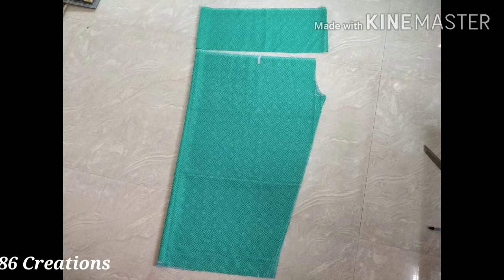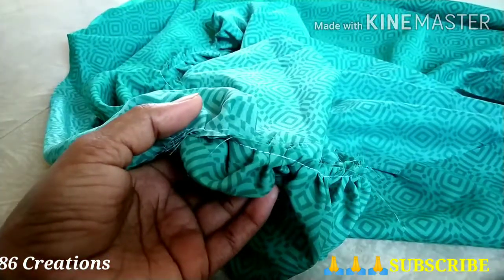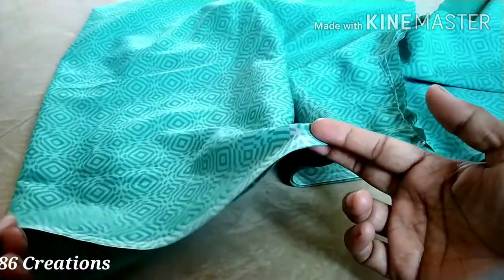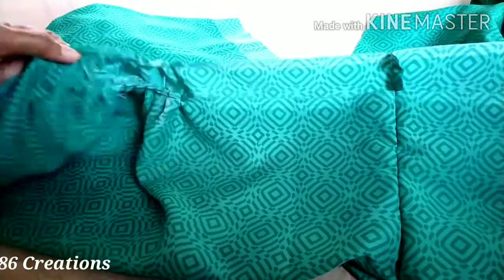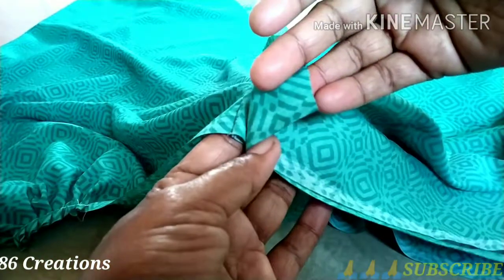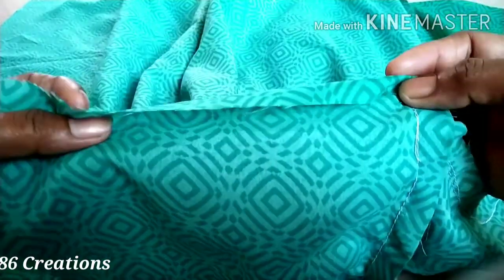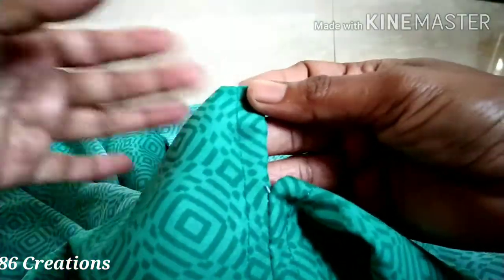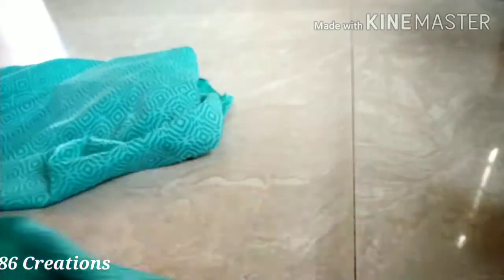patyala pant cutting and stitching tutorial part-2 / patyala pant / churidar pant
patyala pant
churidar pant
86 CREATIONS MALAYALAM
In this video I will show you a very very easiest way to make a Patyala pant.
I hope this will be helpful to you.
If you like this video pls like my video & share this to your friends and family.